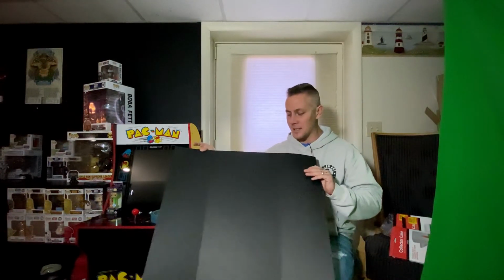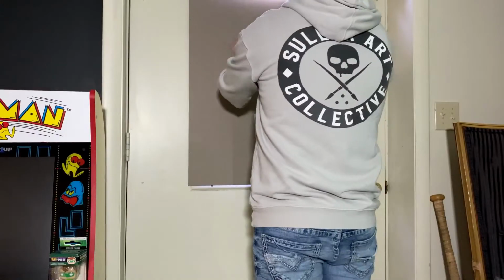How to Build a Studio Like Me Wayne1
How to build a studio is not this simply and im sure is skipped a whole lot of it but i thought it would be fun to show yall a little behind the scenes

Wayneko
Kendallville IN 46755